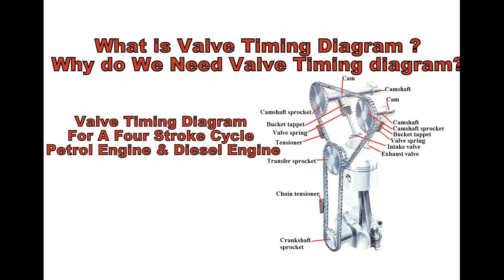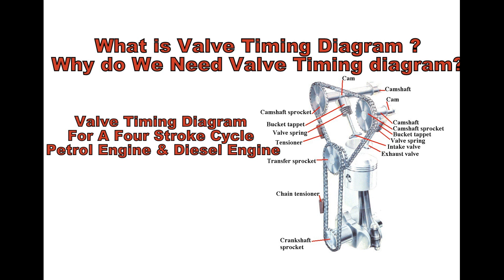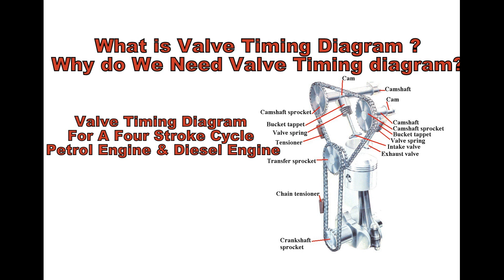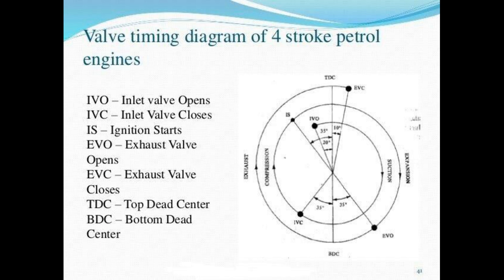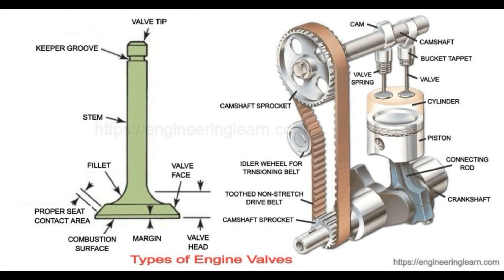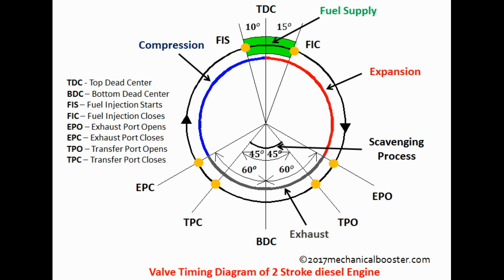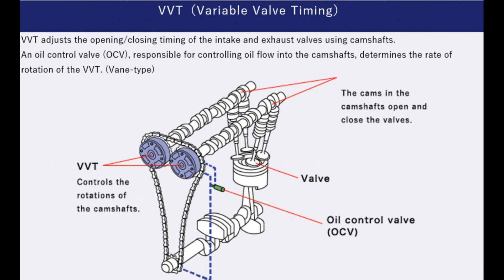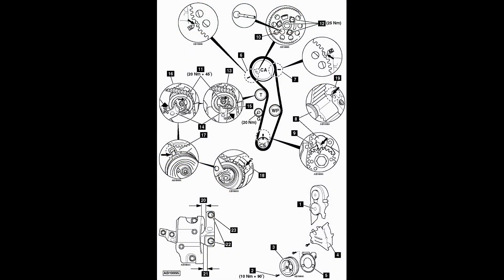Why do We Need Valve Timing diagram?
Introduction
Valve Timing Diagram for 4-Stroke Engine (petrol and diesel)
Suction Stroke
Compression Stroke
Expansion Stroke
Exhaust Stroke
Actual or Practical Process
Port Timing Diagram for 2-Stroke Engine
Theoretical valve timing
Expansion stroke
Compression Stroke